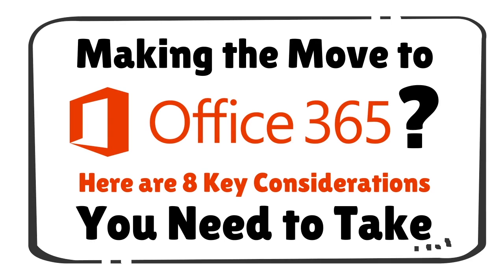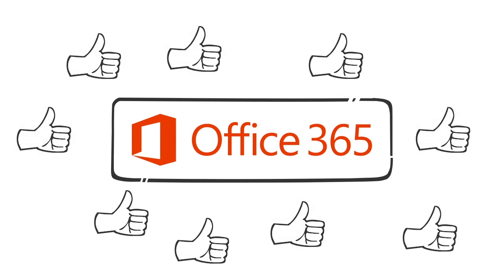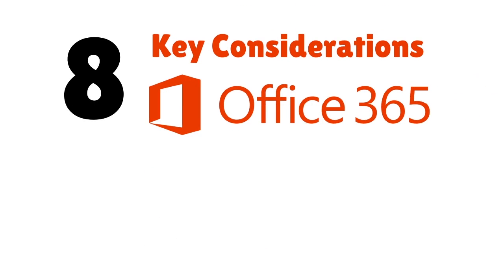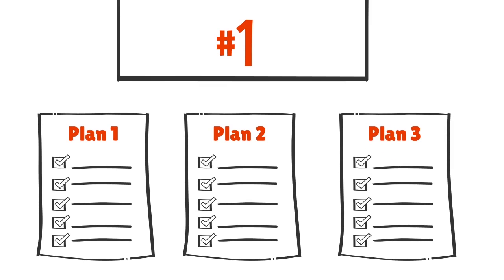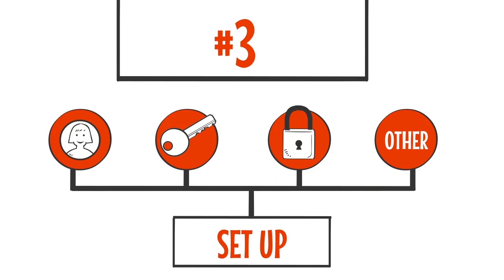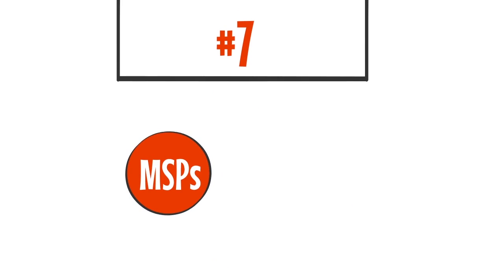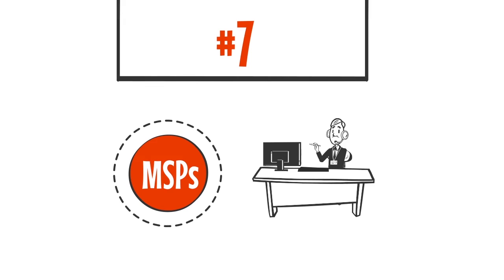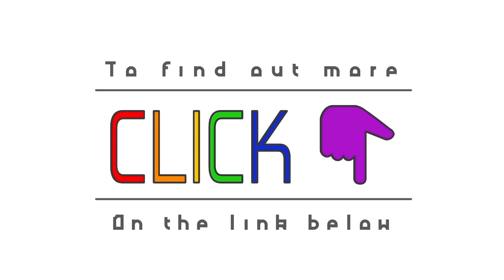Making the Move to Microsoft Office 365? Here Are 8 Key Considerations You Need to Take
The above video gives eight key considerations you need to take when making the move to Microsoft Office 365.

For more information on this subject, download the white paper